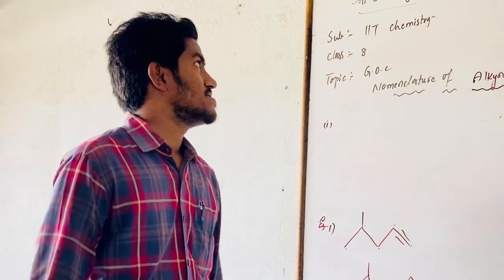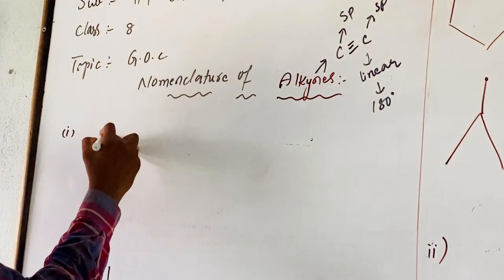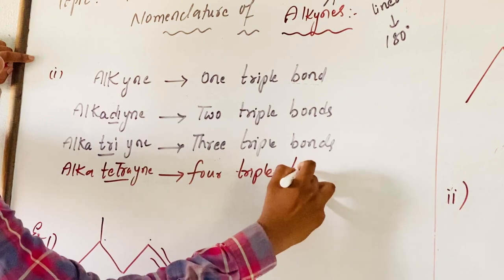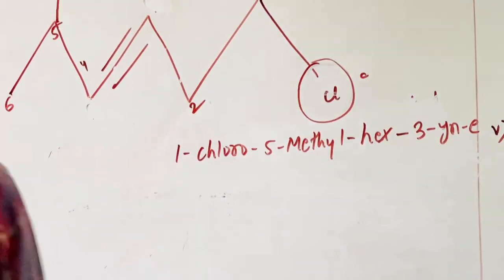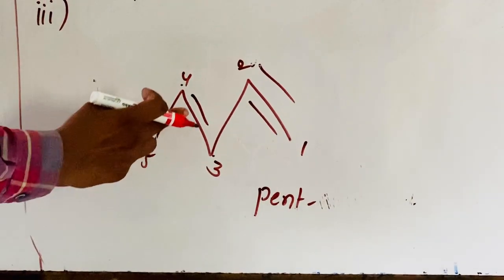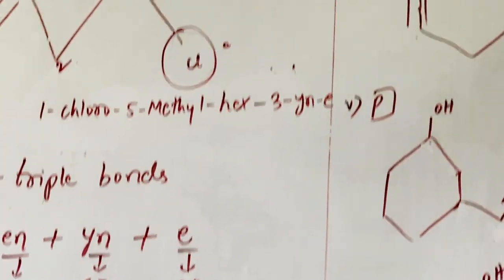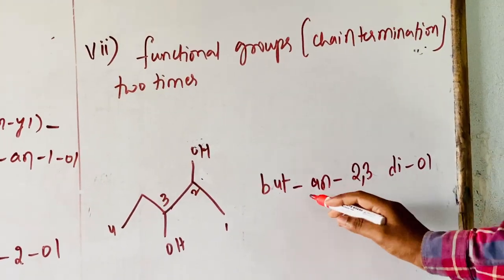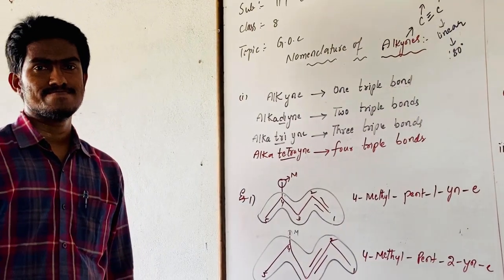SSV Bricks - VIII IIT Foundation - Chemistry - GOC - Nomenclature of Alkynes